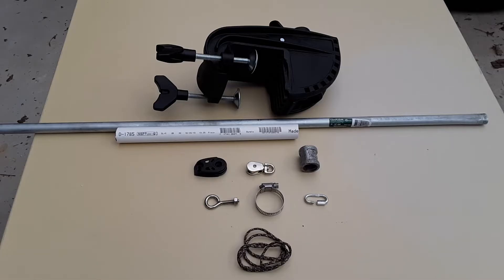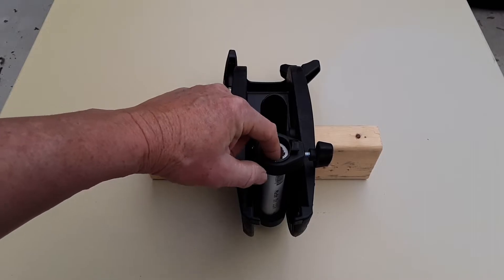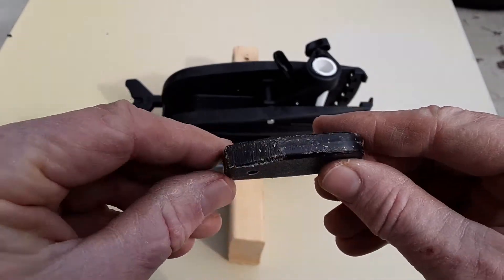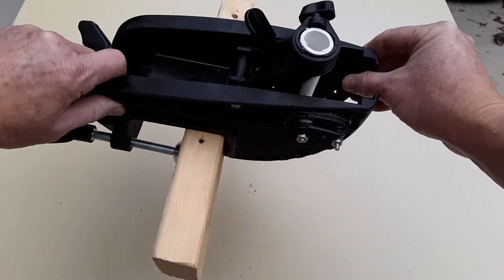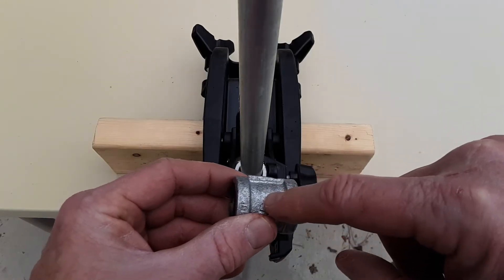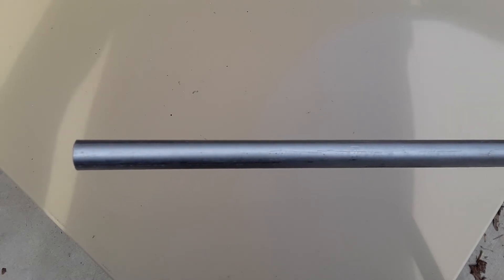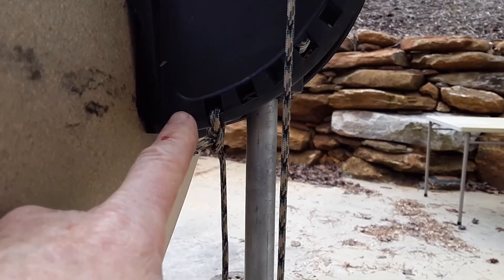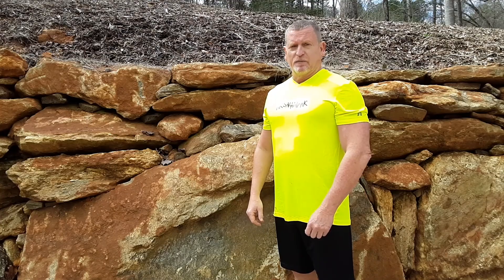DIY Removable Remote Actuated Stake Out Pole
This is a DIY removable remote deploying and retracting stake out pole. The EMT conduit in this prototype is shorter than what should be used in the actual system. The EMT conduit can be exchanged with other types of poles if desired. The EMT was left open so it could be cleaned out with a hose.
Parts:
Minn Kota trolling motor mount (or equivalent).

1/2 inch diameter EMT conduit.
3/4 inch diameter PVC pipe.
Harken 29mm (cheek block) pulley.
Everbilt nickle plated pulley.
Stainless steel hose clamp.
Stainless steel 1/4 - 20 eye bolt with nut.
Quick link.
Paracord (550).
Stainless steel 10 - 24 bolts.